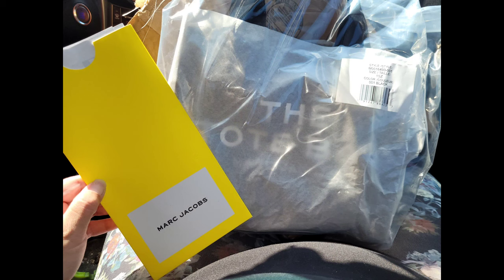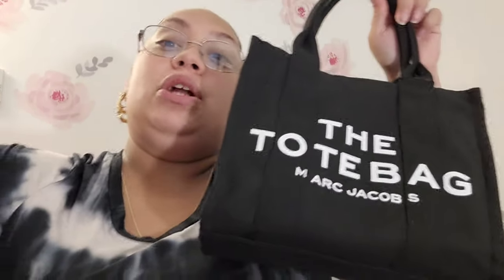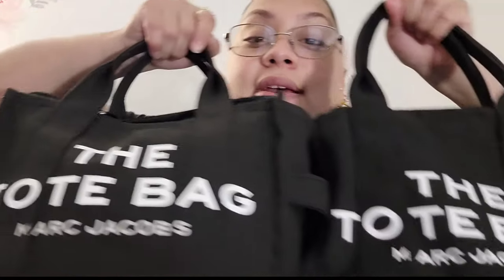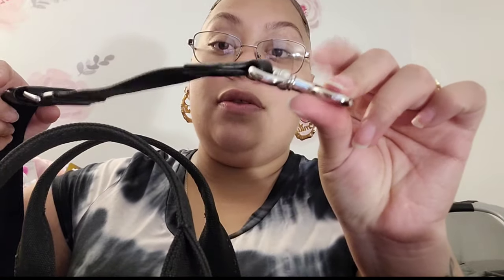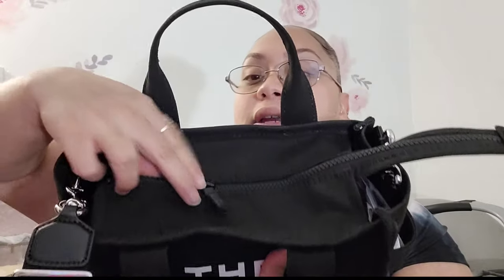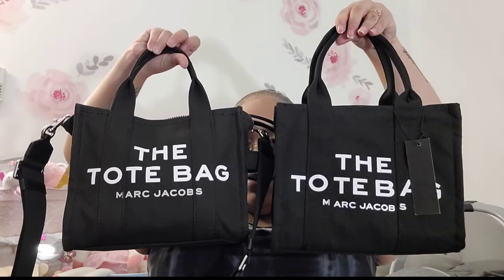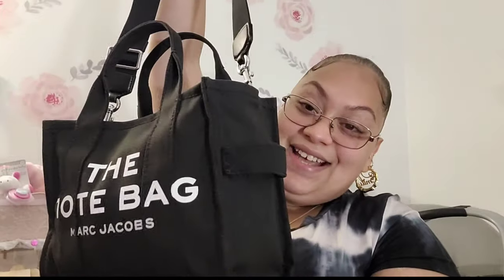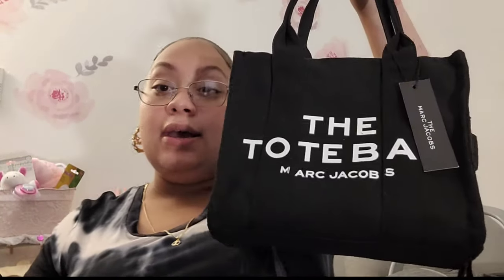What's The Difference👀? Marc Jacobs The Tote Bag Mini "Original VS Replica"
Interested In The Marc Jacobs Mini Tote Bag "REPLICA"
The Tote Bag for Women, Mini Canvas Crossbody Bags for Women The Small Traveler Handbag